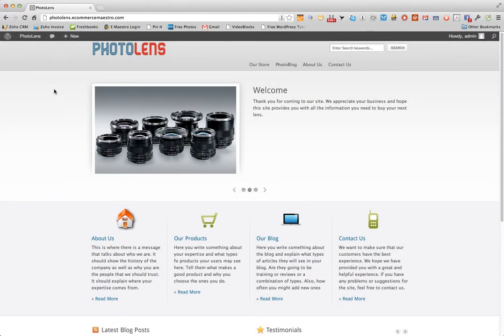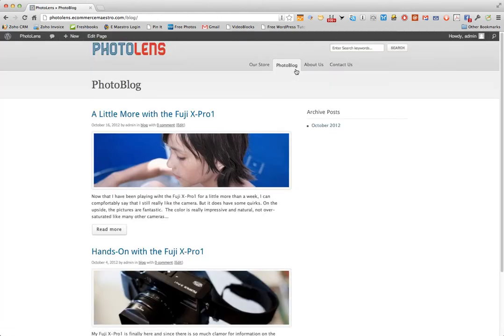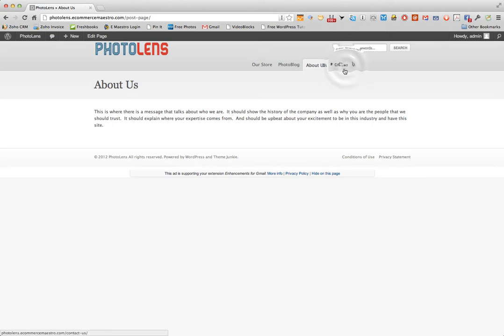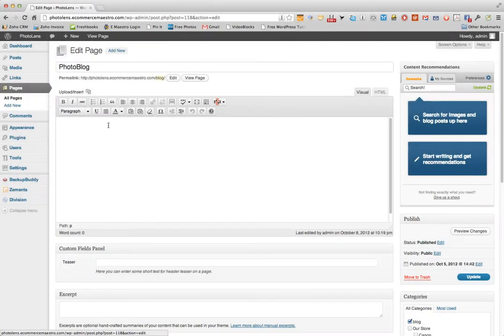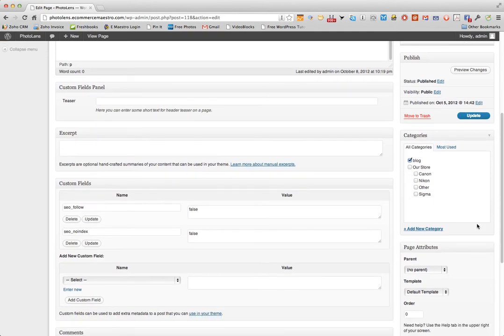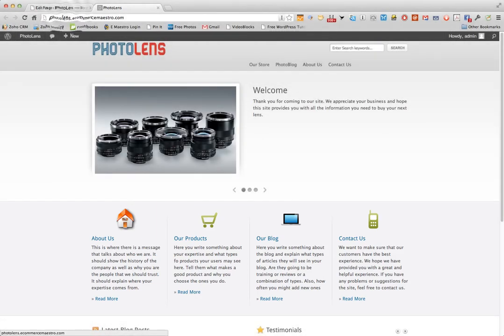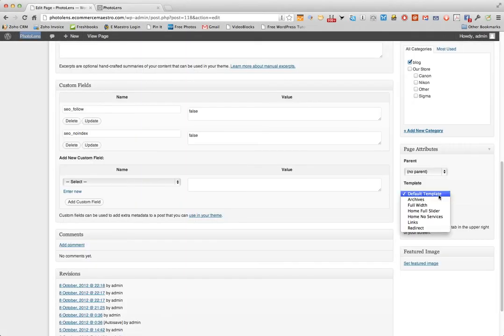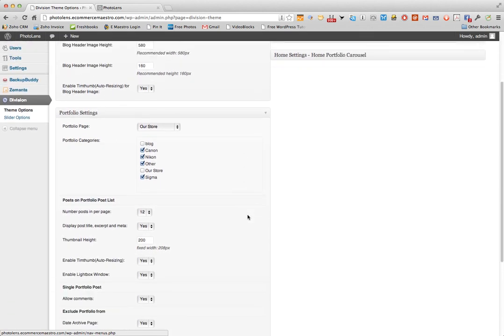Basic 5 - Creating and Editing Pages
This video continues the Using Wordpress series.  It will how you how to add pages and explain how pages are different from posts.  It will also teach you how to use various page templates available in the Division theme and then how to add those pages to your menus.